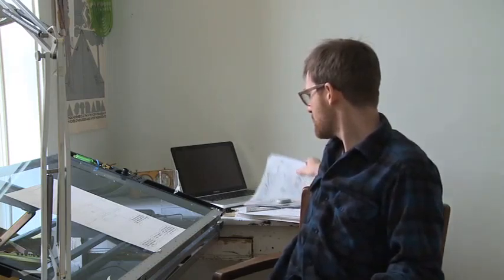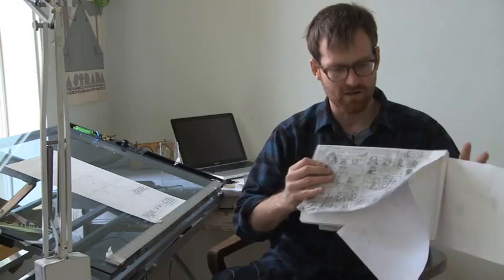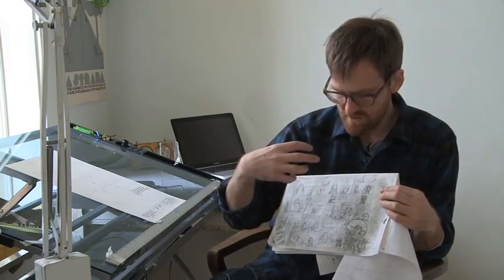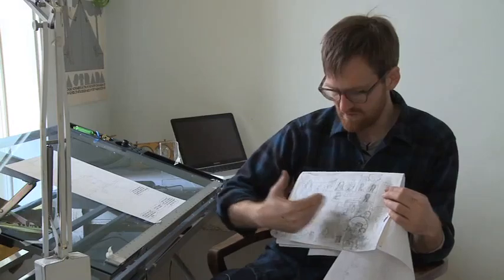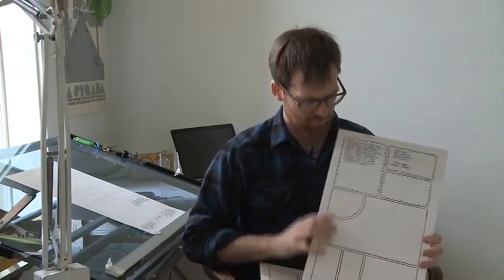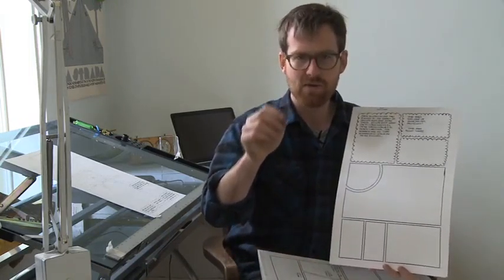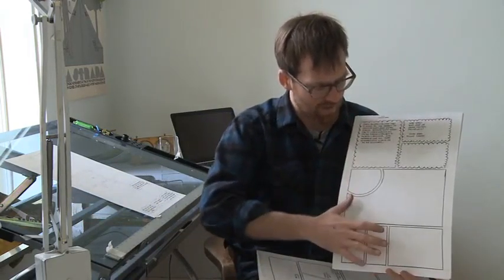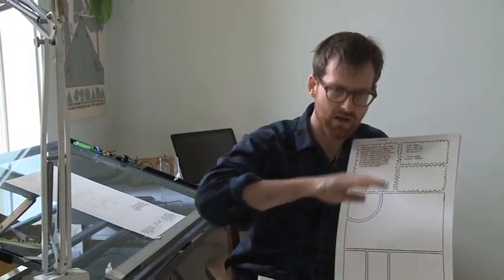The Process - Sam Sharpe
Sam Sharpe explains the process of taking a script and turning it into a comic/children's book.